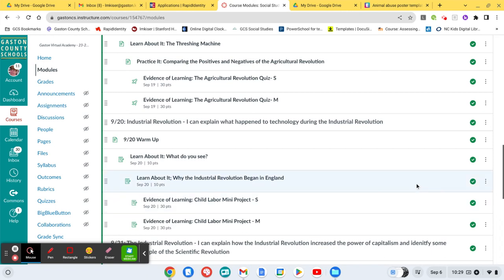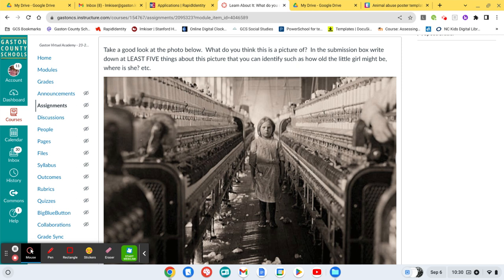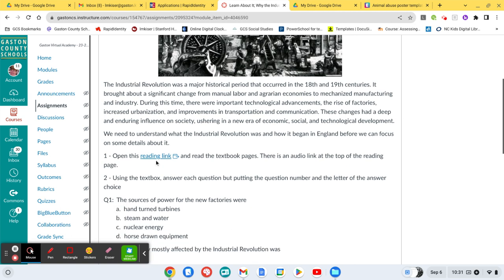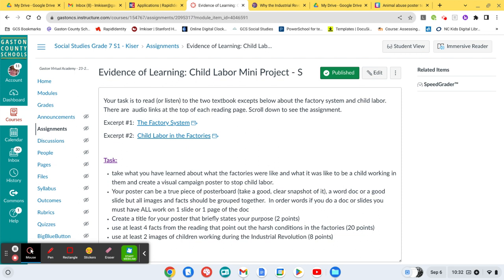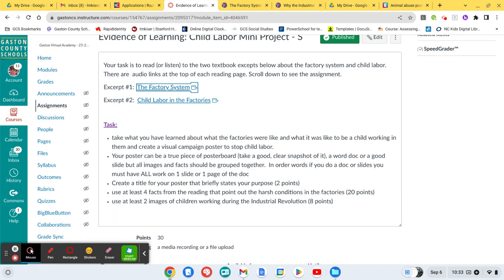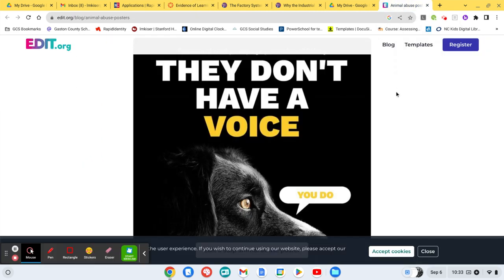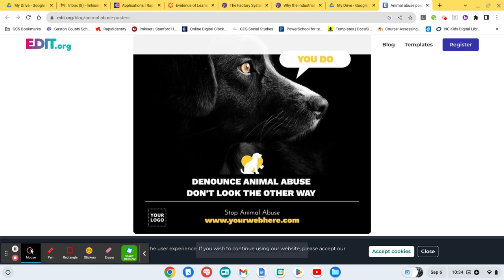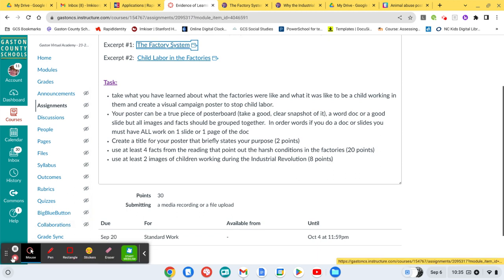7th 9/20/23 Warm Up